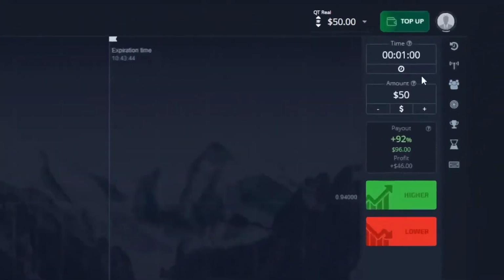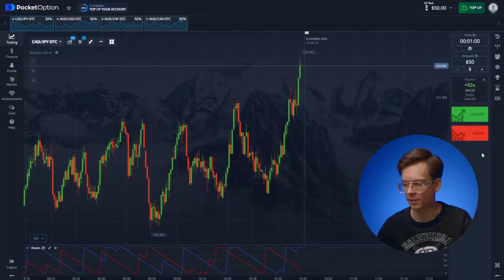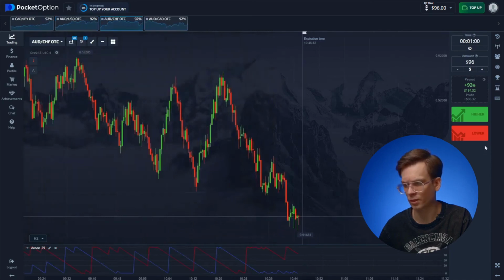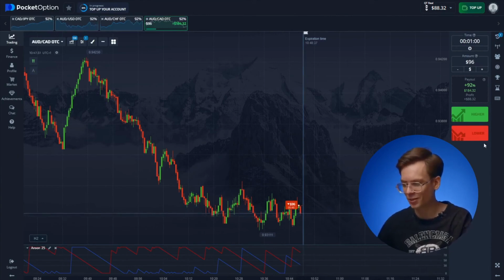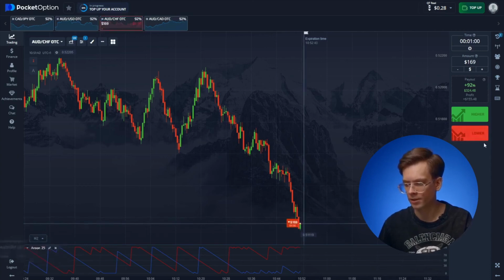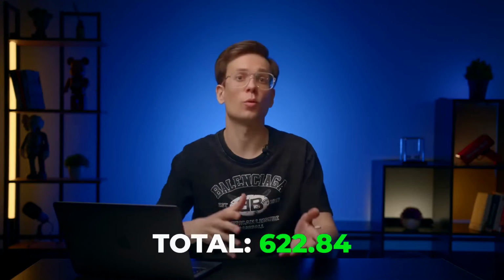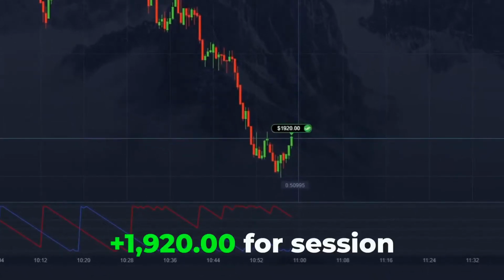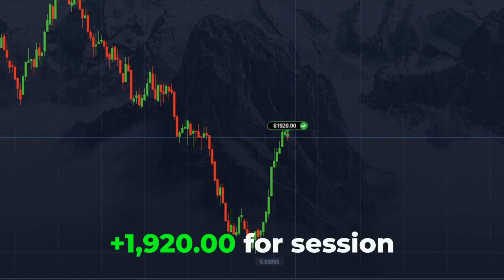Top Strategy For Success! Simple Tactic For Big Results! (With Examples!)